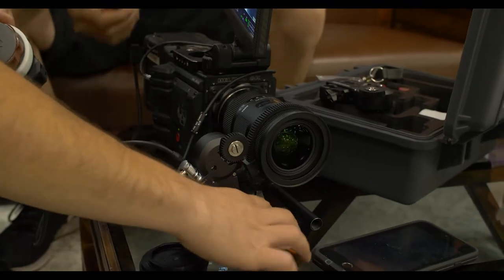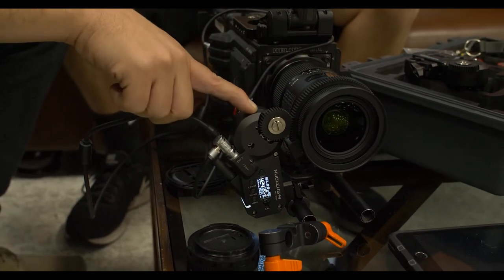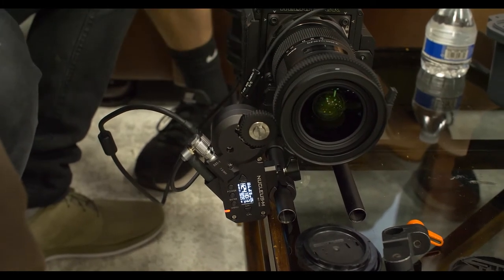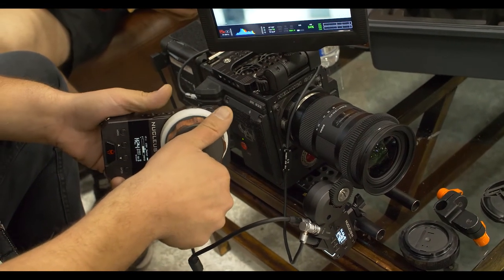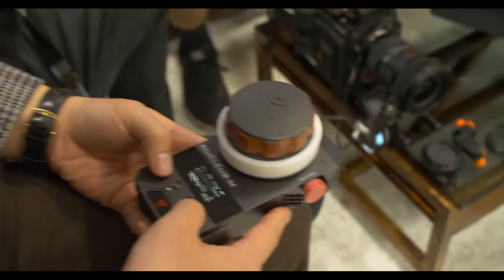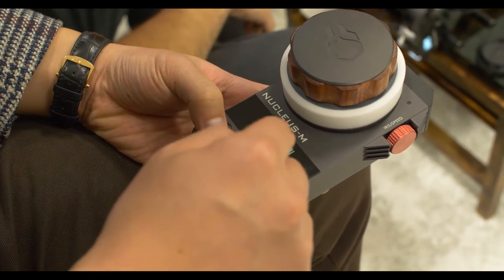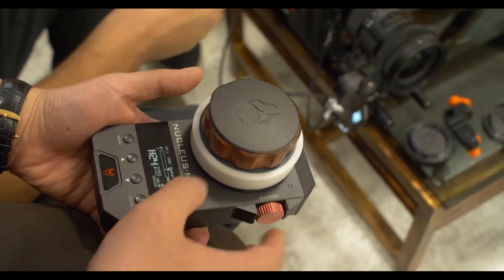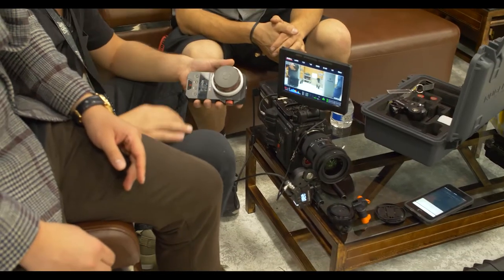Nucleus-M - Rough Tutorial - Mapping Photo Lenses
Learn two different methods for mapping photo lenses on the Nucleus-M.